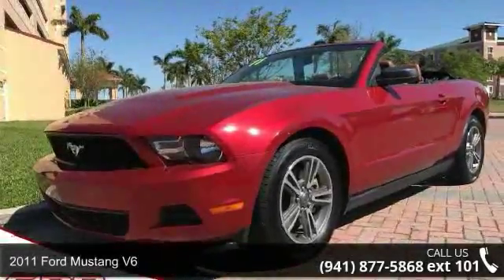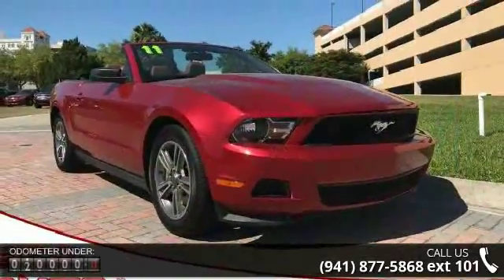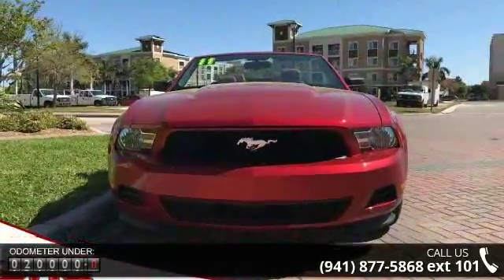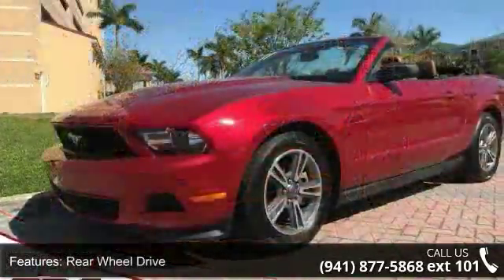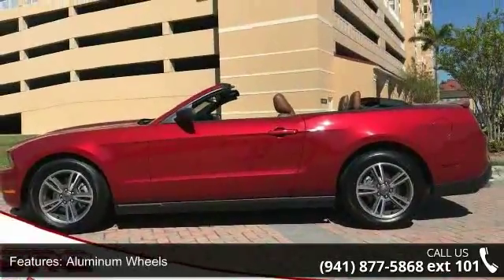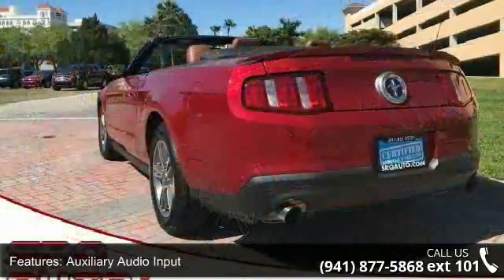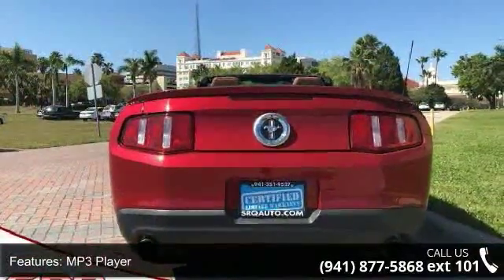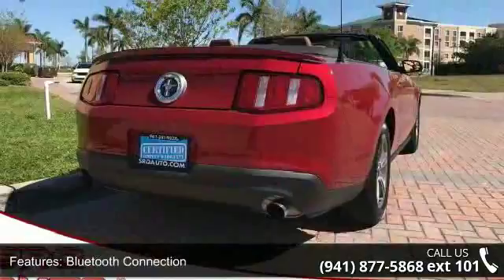2011 Ford Mustang V6 - SRQ Auto LLC - Bradenton, FL 34205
This Ford Mustang has a strong Gas V6 3.7L/227 engine powering this Automatic transmission. KBB.com 10 Best New Road Trip Vehicles, KBB.com Brand Image Awards. Variable intermittent wipers (2010), Tire pressure monitoring system, Tire mobility kit, Tilt steering wheel w/cruise controls, Strut tower brace.  This Ford Mustang Comes Equipped with These Options Stainless steel dual exhaust, SOS Post Crash Alert System *Activates hazard lights &amp; sounds horn upon airbag deployment*, Solid-axle 3-link rear suspension w/Panhard rod (2010), SecuriLock passive anti-theft system (PATS), Seat-mounted side-impact airbags for driver &amp; front passenger w/head extensions, Remote keyless entry, Rear window defroster, Rear wheel drive, Rear quarter-mounted antenna, Rear bench seat, Pwr windows w/1-touch up/down, Pwr vented 4-wheel disc brakes, Pwr folding soft top, Pwr door locks, Premium AM/FM stereo w/CD player -inc: clock, ... read more